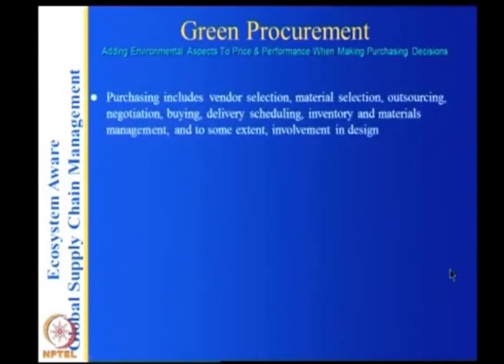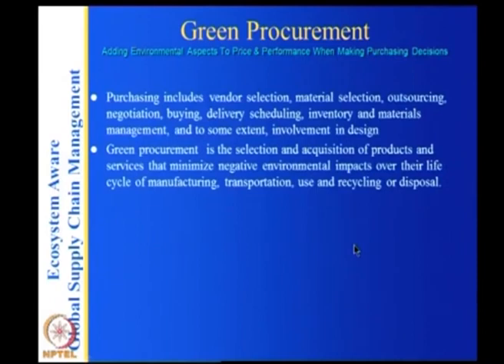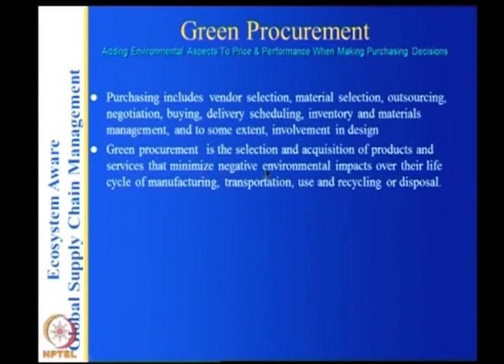Green Supply Chain Ecosystem Analysis